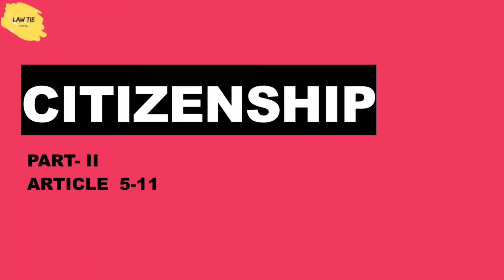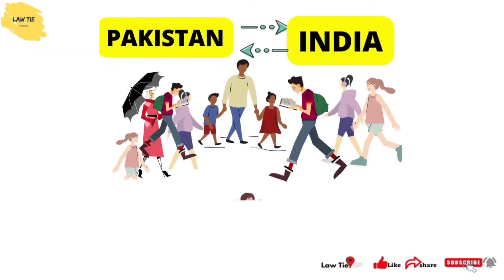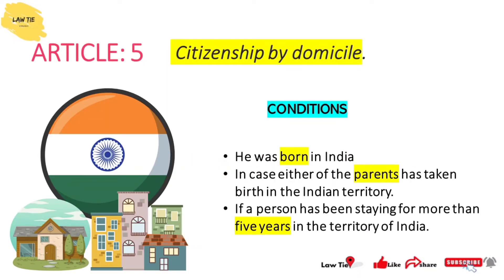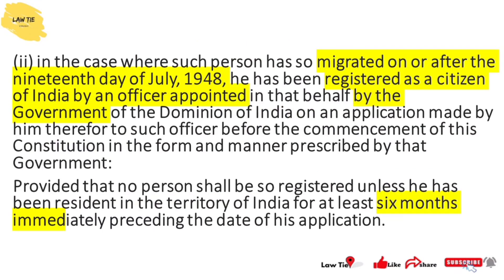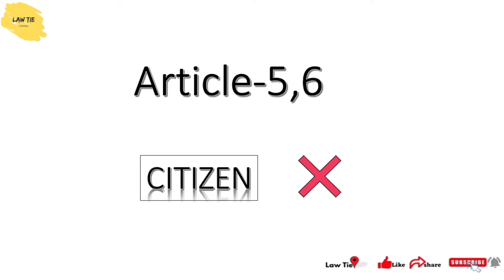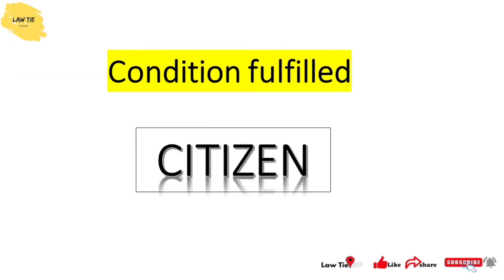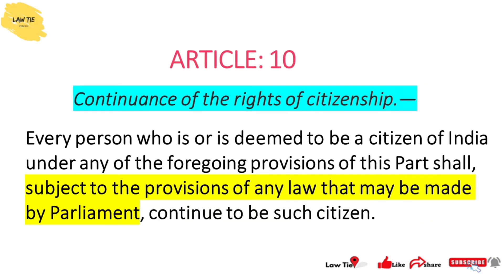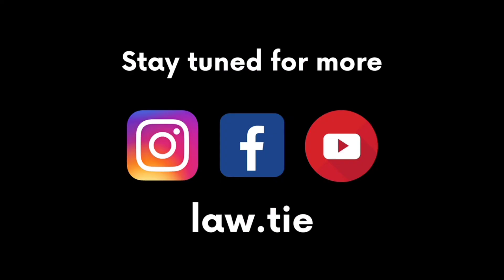ARTICLE 5-11 | PART-II | CITIZENSHIP | CONSTITUTION OF INDIA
Article 5-11 Citizenship
Article-5. Citizenship at the commencement of the Constitution.
Article-6. Rights of citizenship of certain persons who have migrated to India from Pakistan.
Article-7. Rights of citizenship of certain migrants to Pakistan.
Article-8. Rights of citizenship of certain persons of Indian origin residing outside India.
Article-9. Persons voluntarily acquiring citizenship of a foreign State not to be citizens.
Article-10. Continuance of the rights of citizenship.
Article-11. Parliament to regulate the right of citizenship by law.